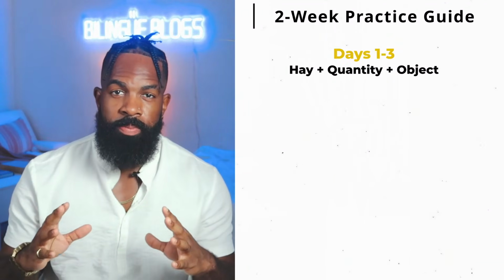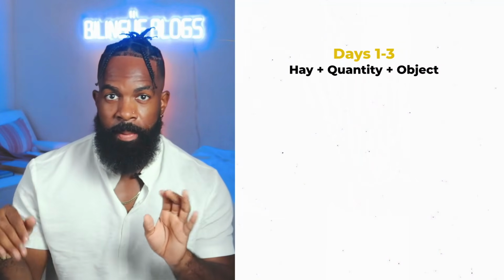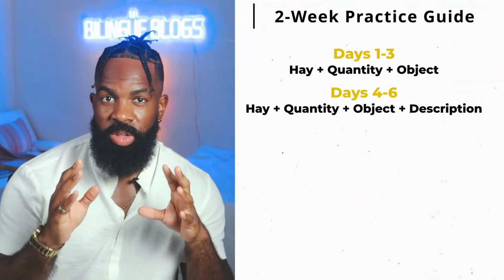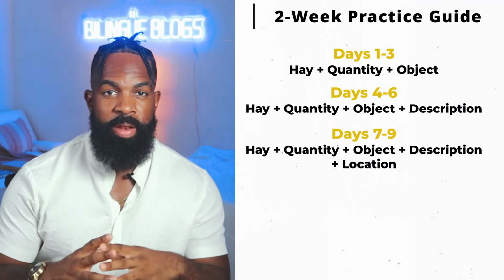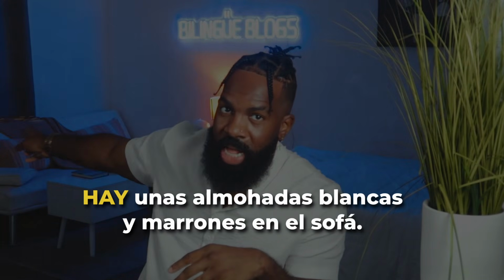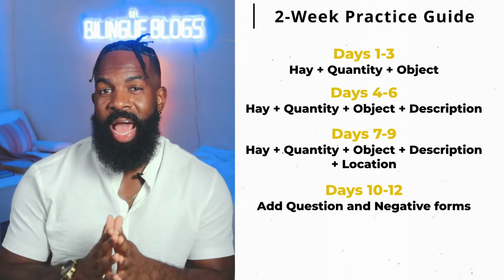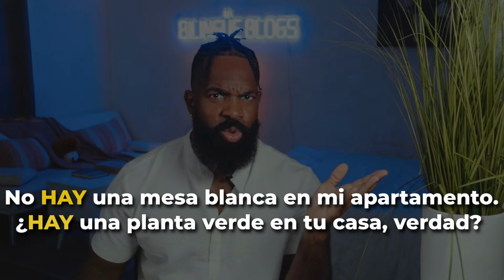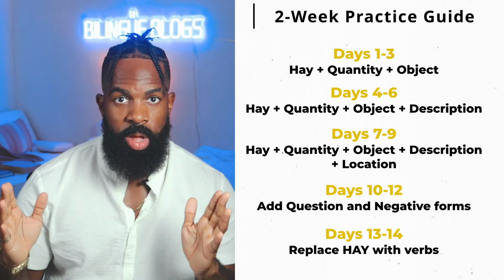This One Word FIXED My Spanish! (Perfect Sentences EVERYTIME!)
When learning Spanish from English, it can be so easy to make the mistake of saying "El" instead of "La" or making something plural instead of singular and vice versa. Making the perfect sentence can be a struggle, and thanks to the word HAY, it doesn't have to be!